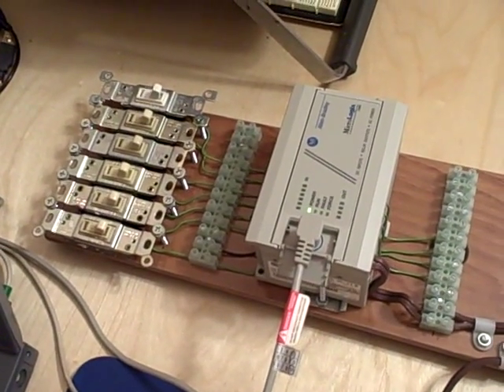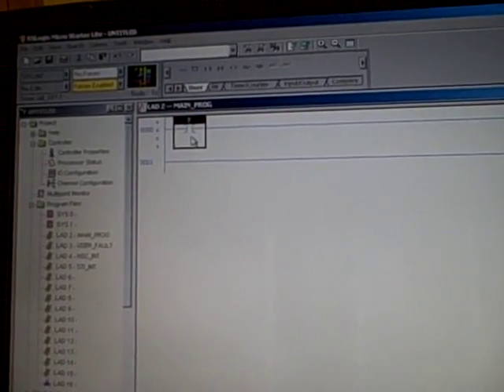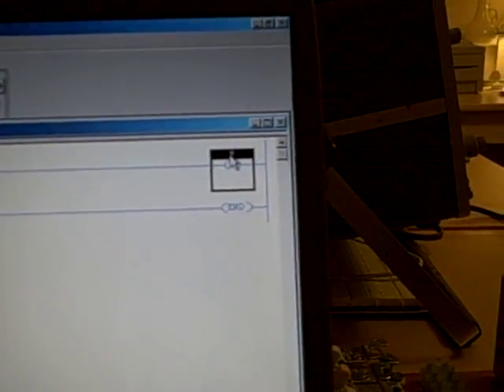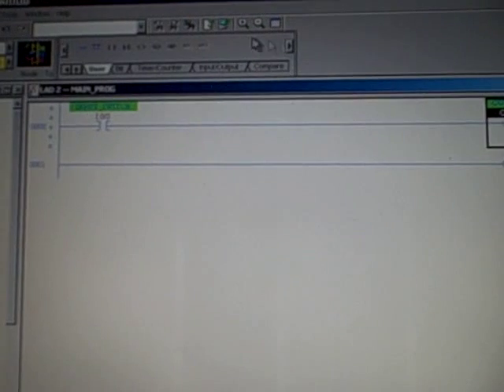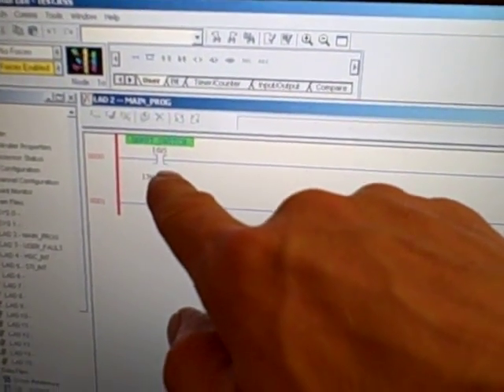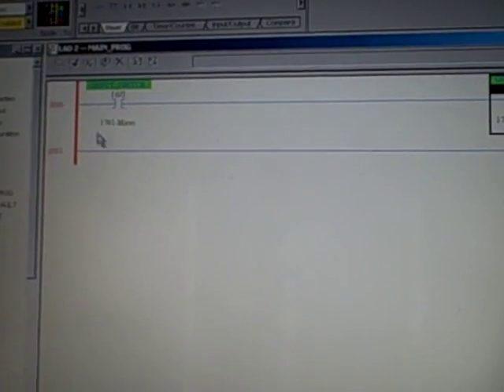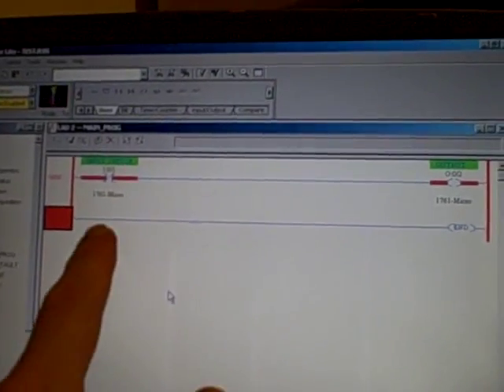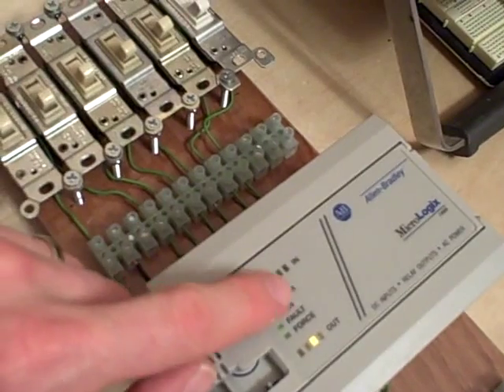Basic contact-and-coil ladder logic PLC programs